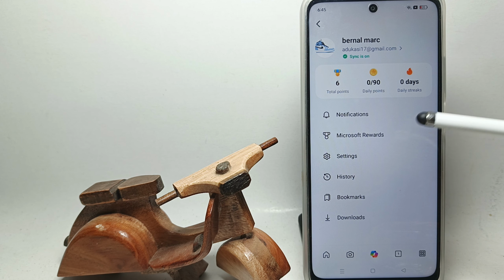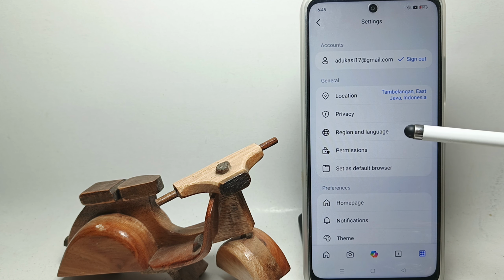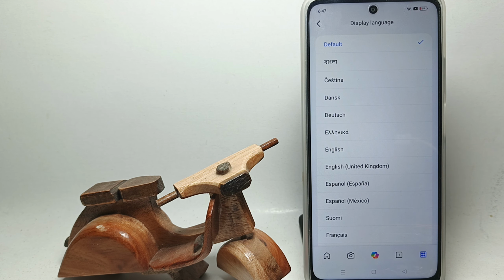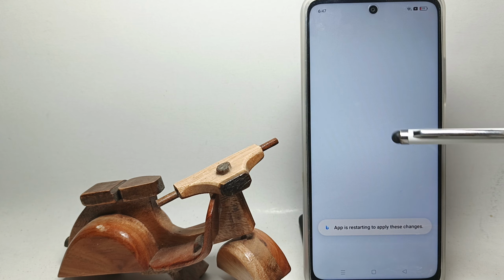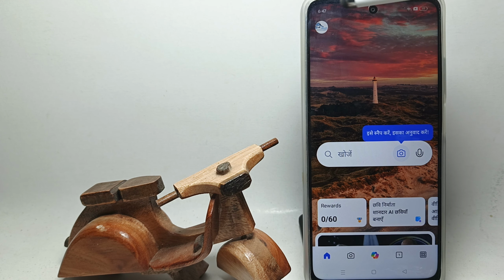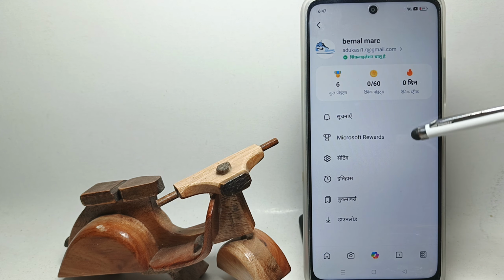How To Change Language In Microsoft Bing On Android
This video is relevant:
how to change language in microsoft bing
how to change language in bing on android
how to change language in ms bing on android
change language in microsoft bing on android
how to edit language in microsoft bing on android
tutorial change language in microsoft bing on android
tutorial edit language in microsoft bing on android
how to change language in bing
how to change language in ms bing